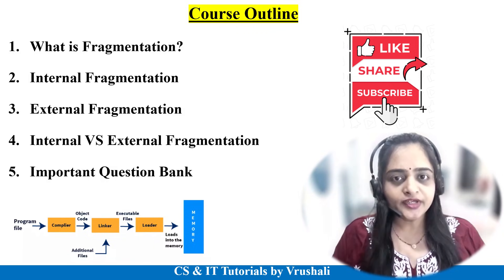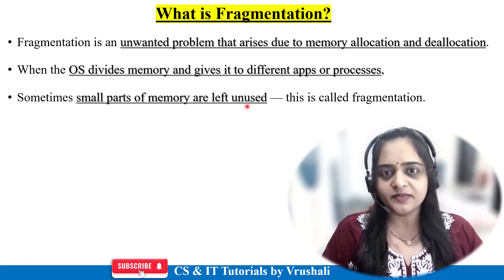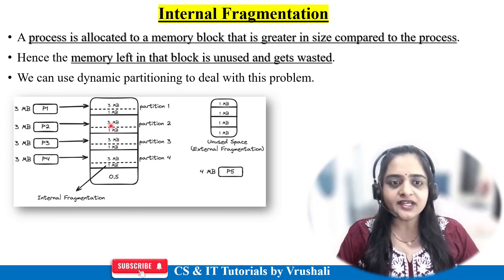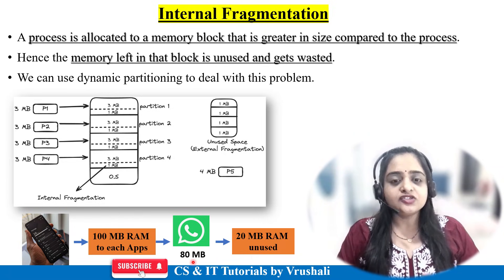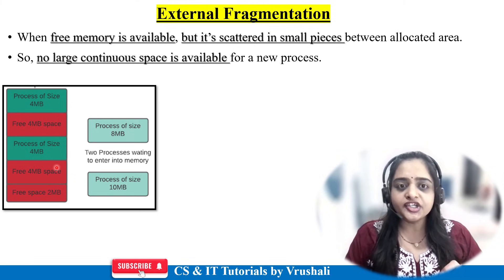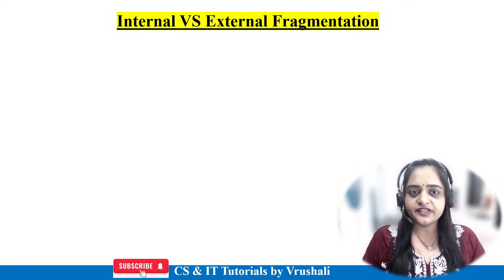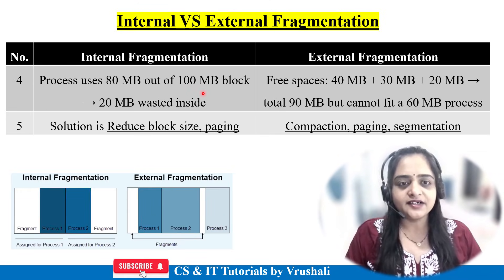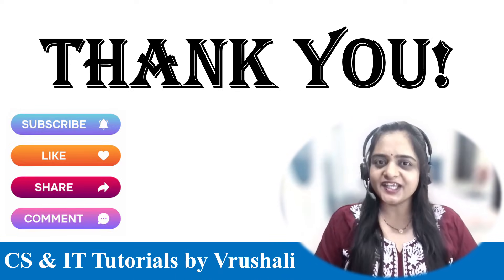OS 19 : Fragmentation in OS | Internal VS External Fragmentation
Keep Watching..!
Keep Learning..!

fragmentation in os
fragmentation in operating system
fragmentation diagram
fragmentation kya hota hai
internal fragmentation vs external fragmentation
internal fragmentation in operating system
external fragmentation in operating system
external fragmentation problem
internal fragmentation problem